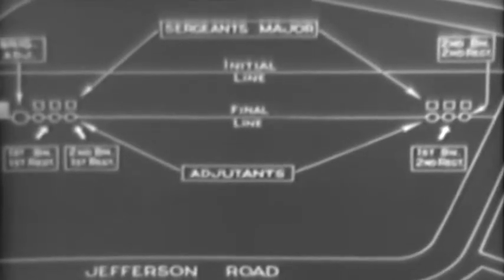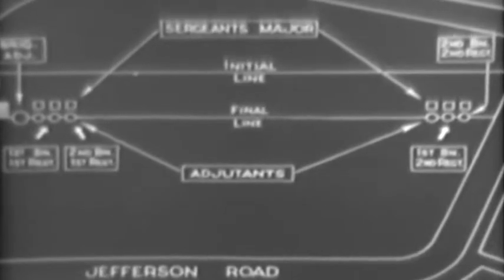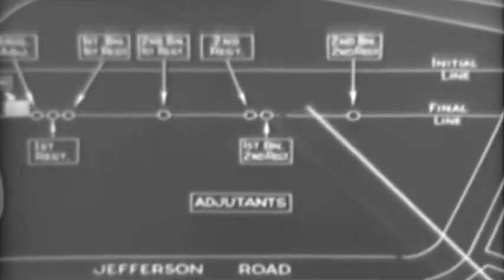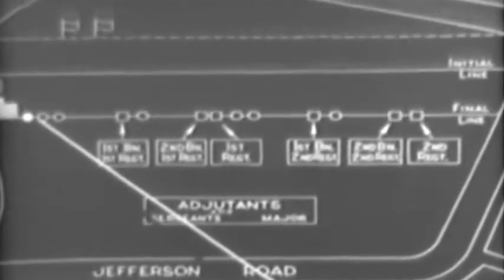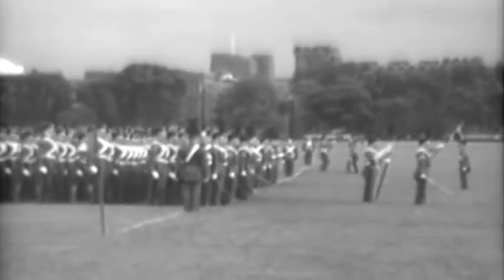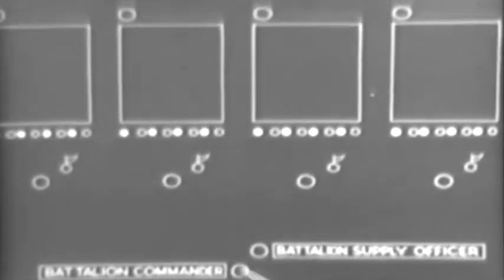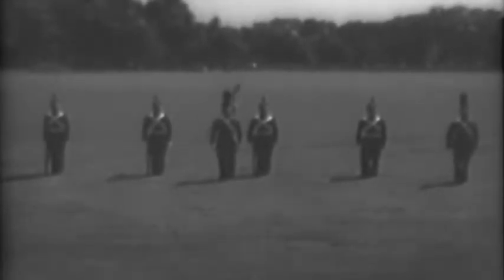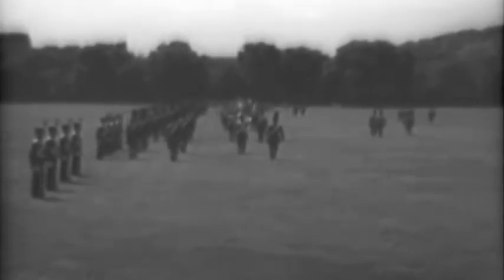BRIGADE CEREMONY PROCEDURE - MEMORIAL - 720P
U.S. Army training film # SP-18 Brigade Ceremony Procedure, for West Point Cadets.description TRAINING FILM On brigade ceremonial procedures. R.1 Shows position and movement of troops on field during ceremony. Describes correct position of units and ranks. R.2 Uses diagrams to assists narrator in describing movements.
Education & memory purposes